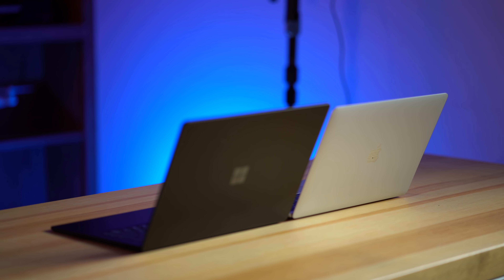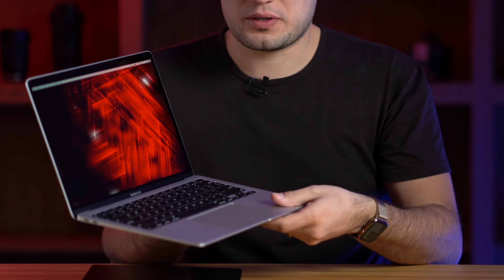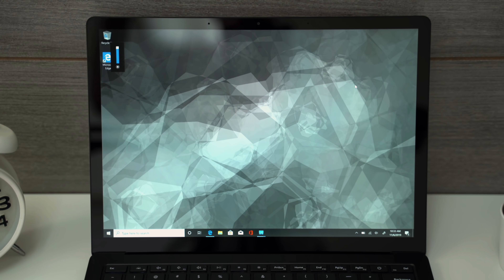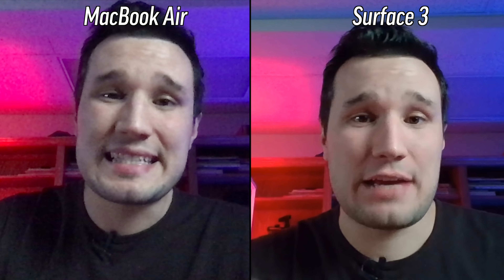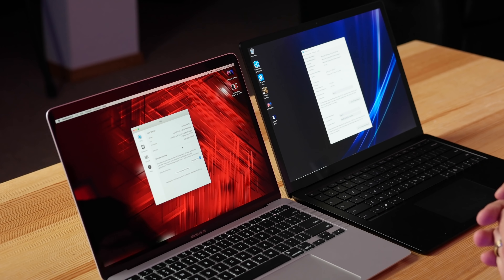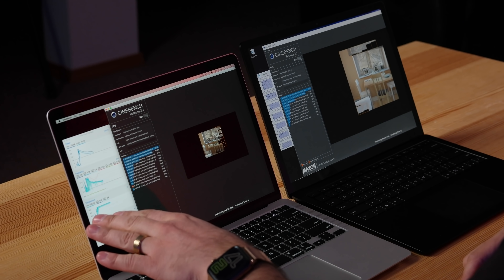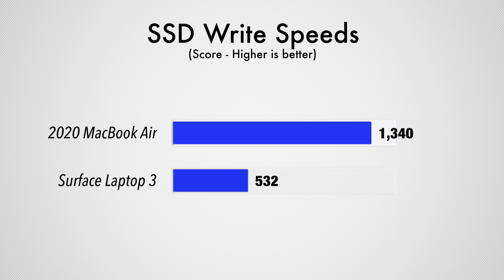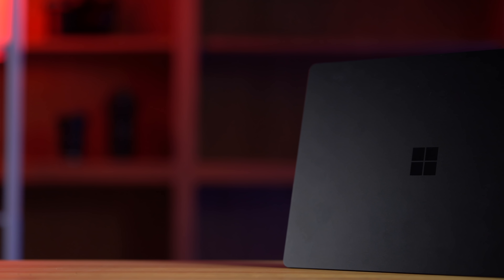2020 MacBook Air vs Surface Laptop 3 - Better than a Mac?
The new MacBook Air is Great, but the Surface is REALLY nice and now less expensive...
MacBook Air as tested on Amazon
Surface Laptop 3

Amazon Links ⬇️
Best Deal on Surface Laptop 3
Base 2020 MacBook Air ($999)
MacBook Air as tested

In this video, we compare the Apple's 2020 MacBook Air with 8GB of RAM and intel 10th gen quad-core i5 with G7 graphics to Microsoft's Surface Laptop 3 with very similar specs in terms of keyboard, trackpad, displays, ports, processor and graphics performance in Geekbench 5 and Open CL, Cinebench R20, thermals and Heat, Fan noise, battery life, and more!